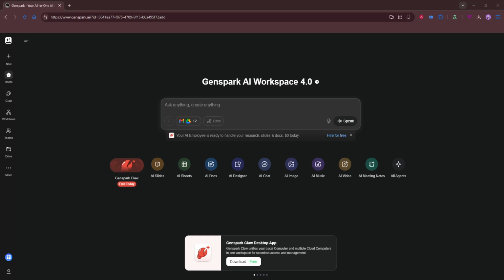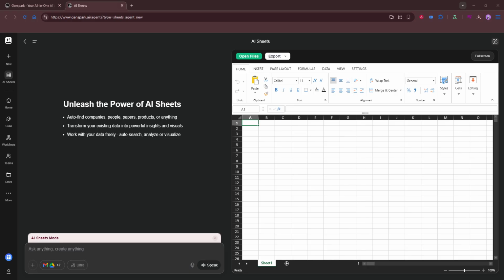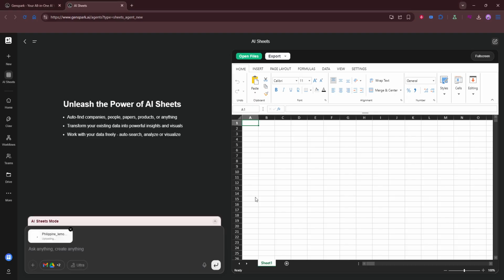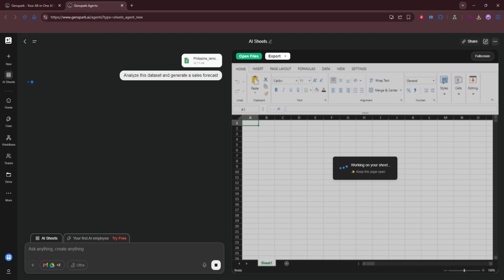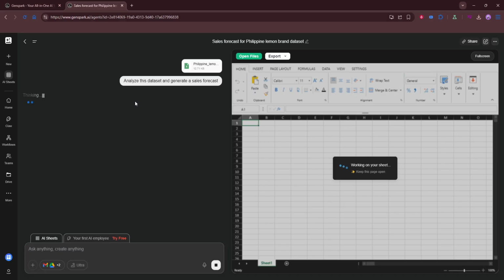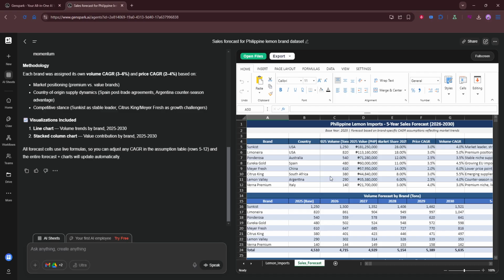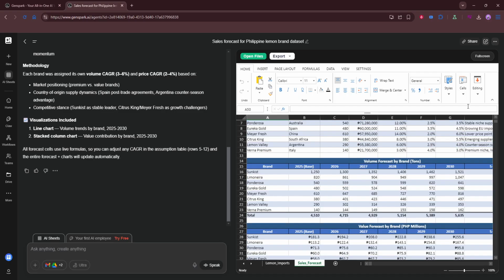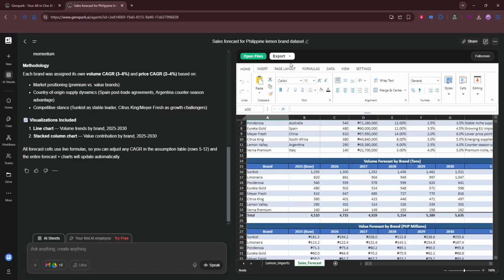How to Forecast Sales with Genspark AI Sheets [2026 Full Guide]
In today's video we cover How to Forecast Sales with Genspark AI Sheets [2026 Full Guide]

how to make dashboard with ai, how to use ai in excel, how to add ai in excel, data analysis with ai, how to create dashboards in excel, how to make dashboards in excel, learn tech with essam, analyze data with ai, docker mcp guide, ai dashboard, ai dashboards